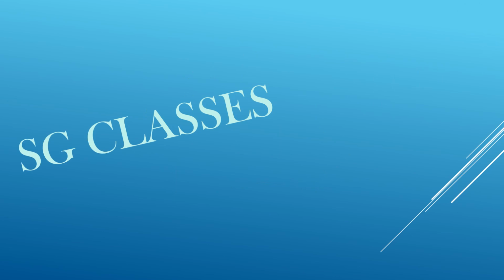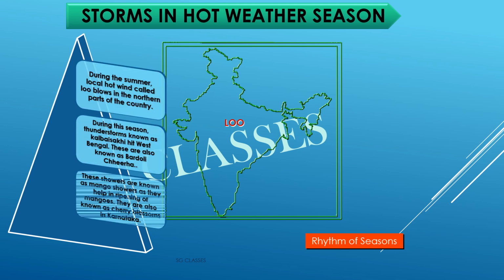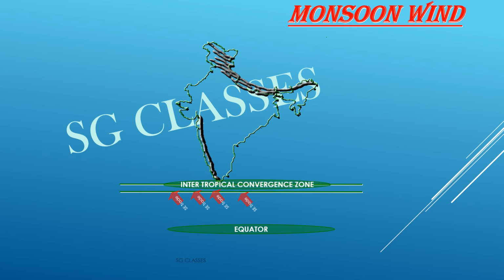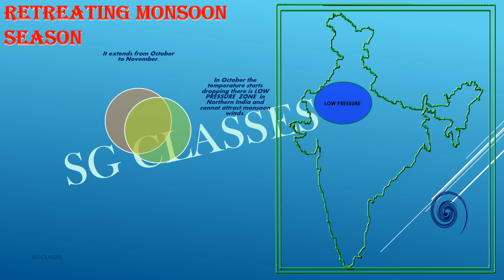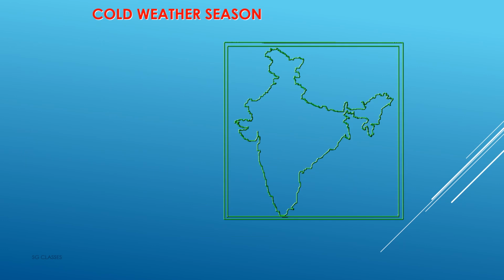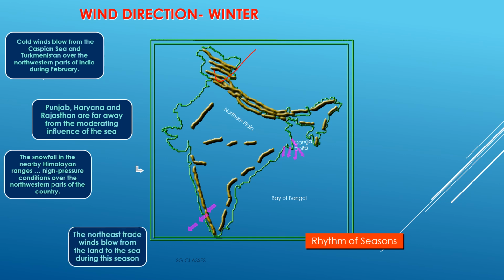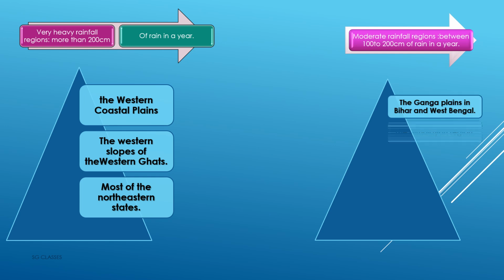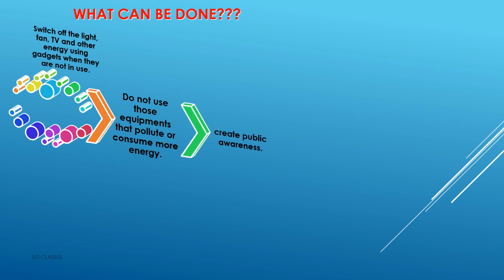Climate | ICSE/CBSE Class 10 Geography | Social Science| SST Class 9 and 10 |part 2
Climate | ICSE Class 10 Geography Social Science | Class 9 and 10. In this video,
- Class 10 Geography Chapter Climate and its various aspects and how it affects you. Learn about the most important aspects and applications of Climate. Climate Class 10 ICSE | CBSE Class 10 Geography Climate | Climate Geography Class 10 ICSE | Climate Lesson Class 10 | Chapter Climate Class 10 | Summary Of Climate Class 10 | Climate Class 10 Geography Climate
Syllabus of Geography Climate:
Distribution of Temperature, Rainfall, winds in Summer and Winter and factors affecting the climate of the area. Monsoon and its mechanism. Seasons: March to May – Summer; June to
September – Monsoon; October to November - Retreating Monsoon. December to February –
Winter.
Climate ICSE Class  10 | The Climate of India ICSE Geography